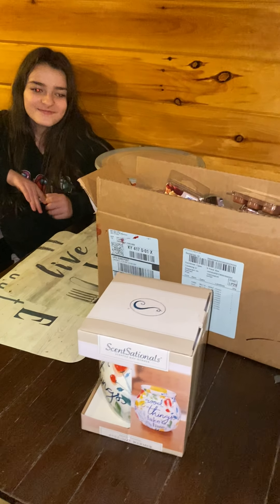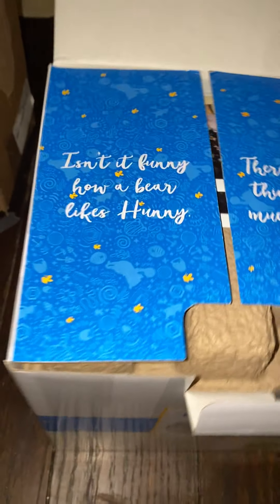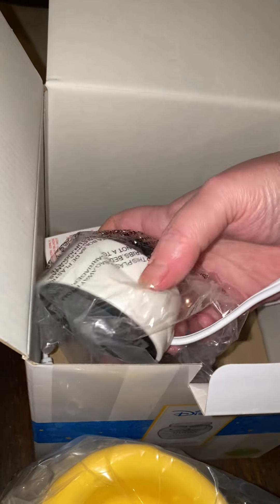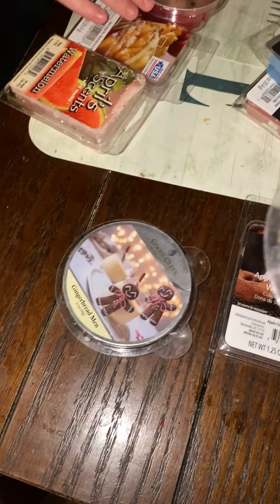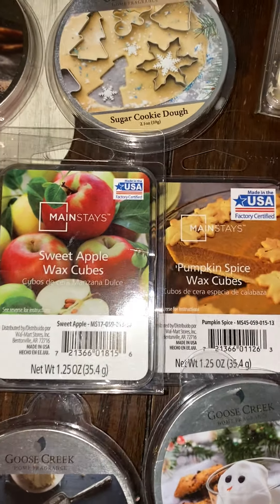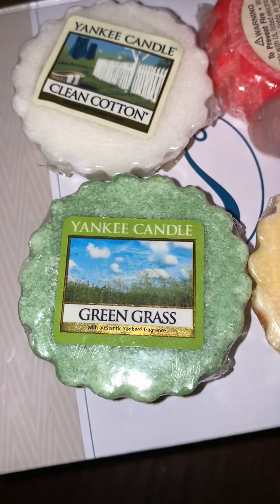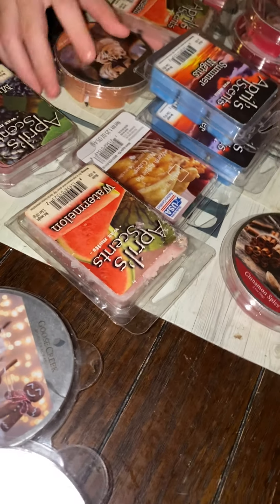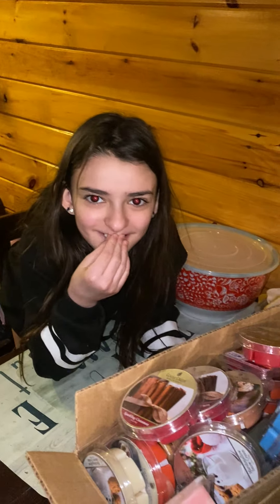Sentsty he Winnie the Pooh tart burner a few other tart burners and tons of wax melts.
My Winnie the Pooh tart burner and i got one for my kitchen that kinda looks       . Like  Pioneer Women. 2 for my room and one for the living room tons of wax melts I have a whole box full.